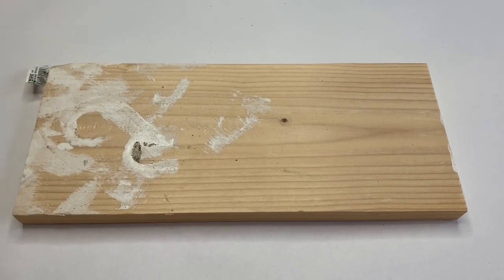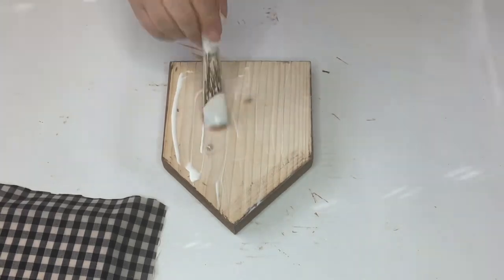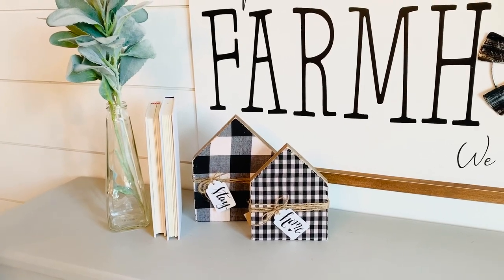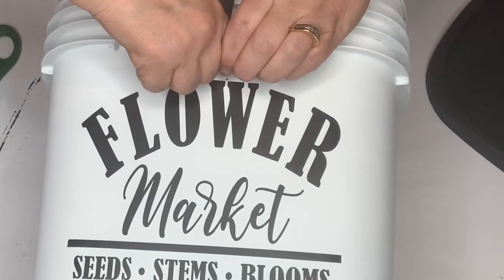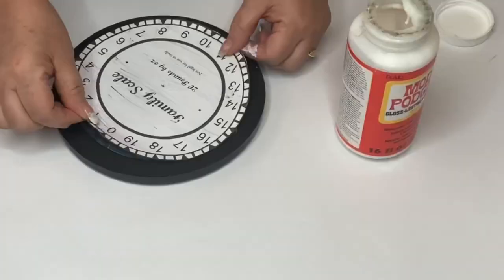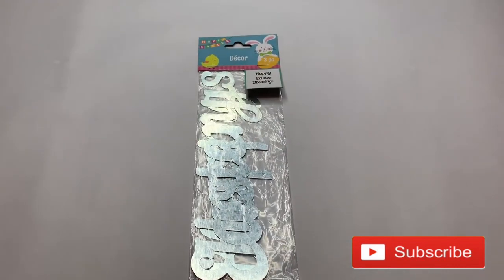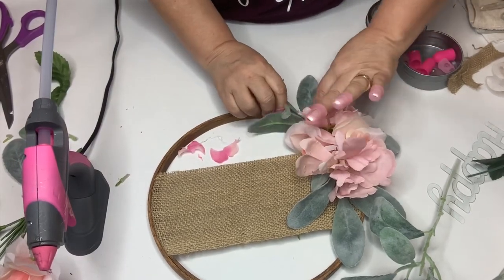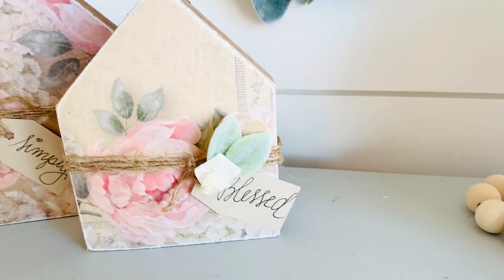6 DOLLAR TREE AND RECYCLED DIYS | FARMHOUSE HOME DECOR | BUFFALO CHECK AND RUSTIC PINK PROJECTS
MY NEW AMAZON STORE:

Hello beautiful friends!! I hope you like this video using Dollar Tree items as well as items you might have around the house or maybe in your recycling bin, to create 6 Farmhouse home decor projects with a touch of Shabby Chic!! With a cost of $0-$4, I think these are great budget friendly DIYS you will love!!
God bless!!

Fonts used on Kitty litter bucket:

“Flower” = Bernard MT Condensed
“Market” = Bargain Demo
“Seeds Stems Blooms” = Bernard MT Condensed
“Open Daily” = Beskill

COMMENTS:
I’m trying so hard to keep up with your comments and questions and am so happy to hear from my amazing crafting family!! Xoxo 😘

BLACK ADHESIVE VINYL:
Frisco Craft Matte Black Permanent Adhesive Vinyl Roll 12" by 30 FEET-for Signs, Scrapbooking, Cricut, Silhouette Cameo, Craft, Die Cutters